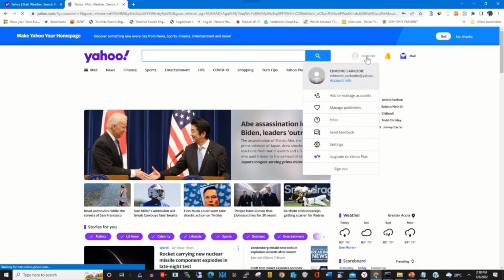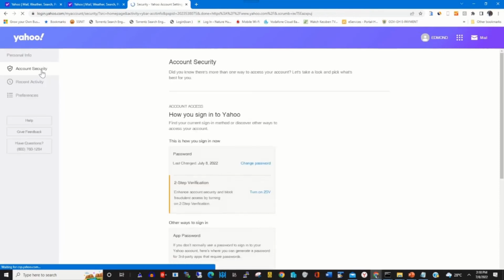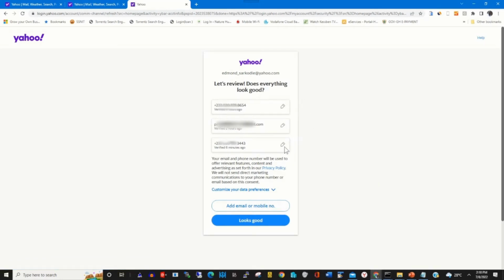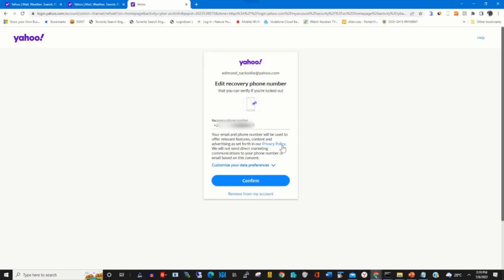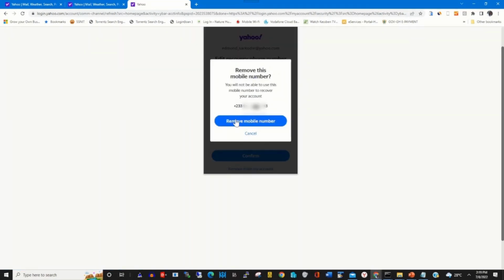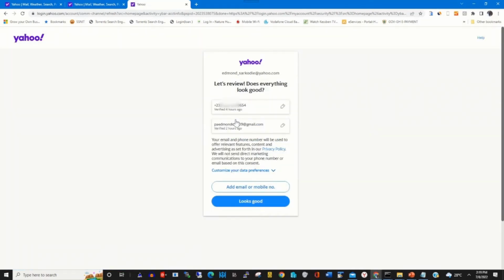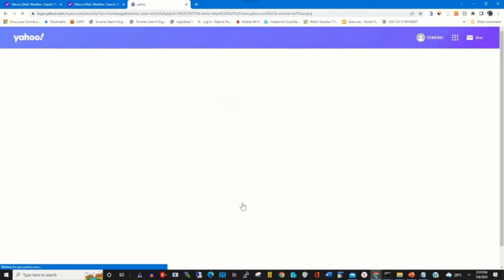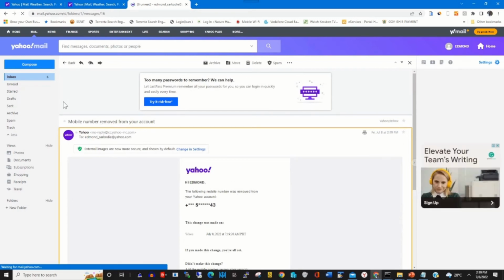How to remove recovery Phone number from Yahoo mail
This video will show How to remove a recovery Phone number  from Yahoo mail, if you want to learn How to remove a recovery Phone number  from Yahoo mail, make sure to watch the video

0:05   intro
0:19  step to remove recovery phone number from yahoo mail
2:56 Conclusion